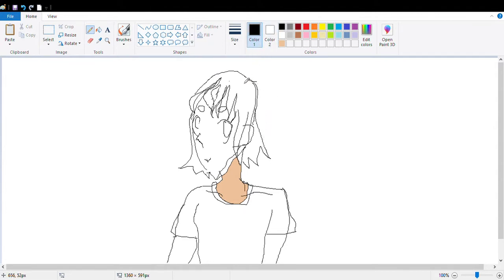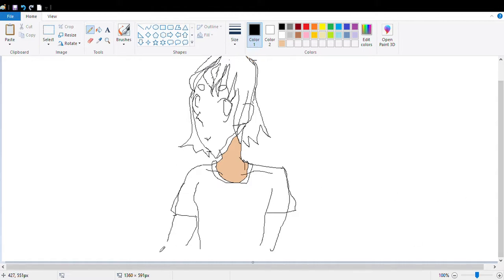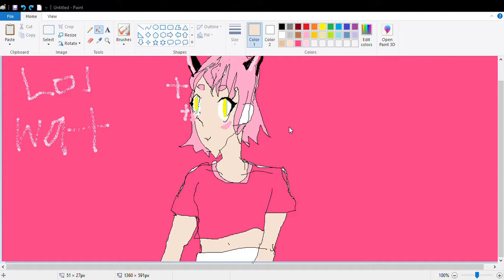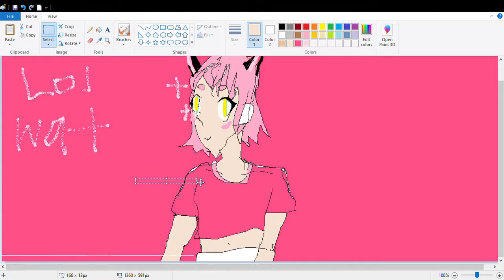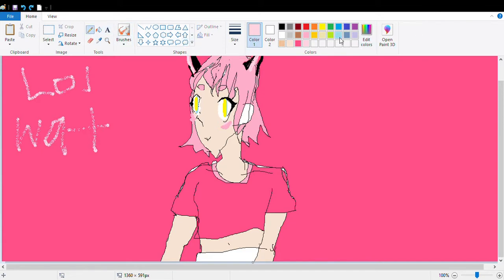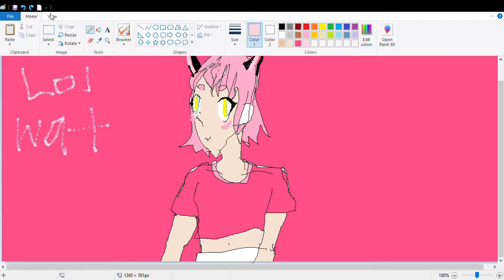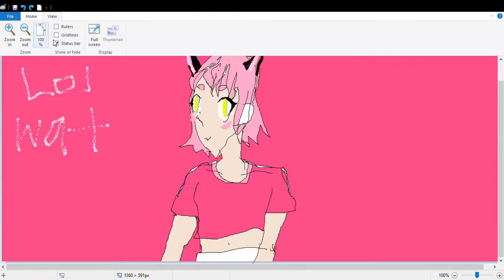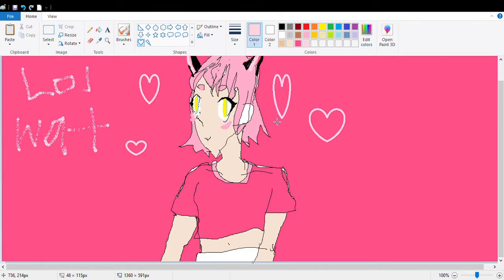Random speedpaint pt 1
llol